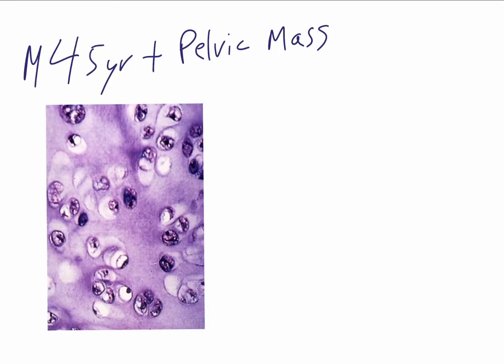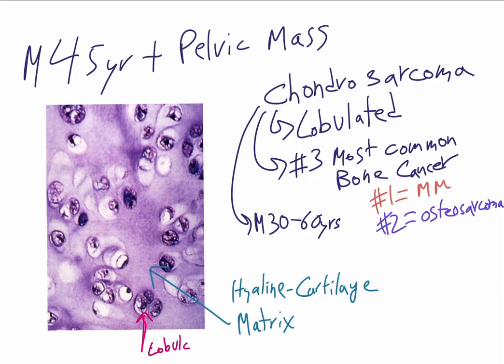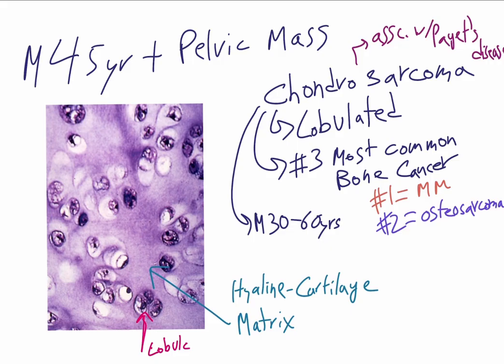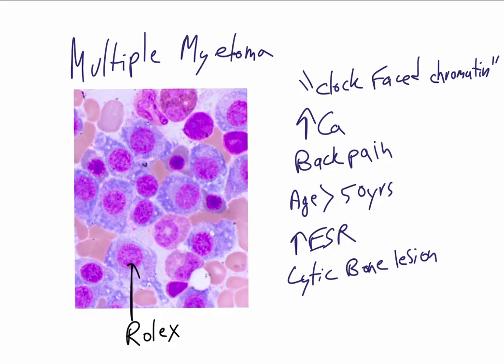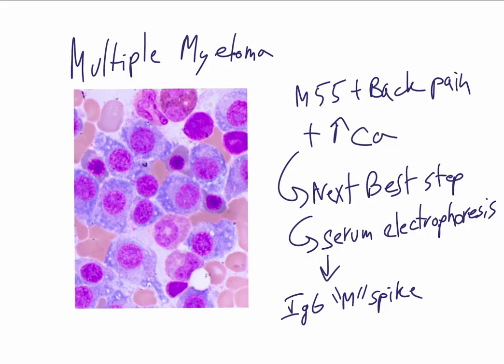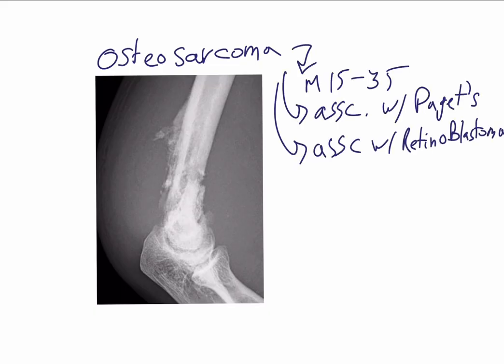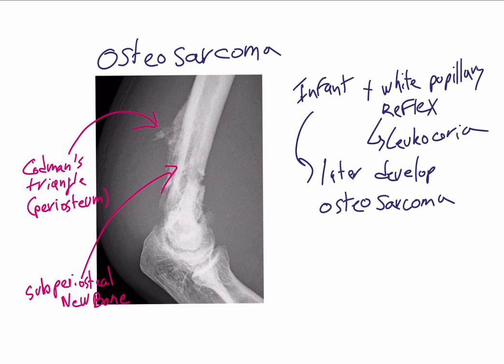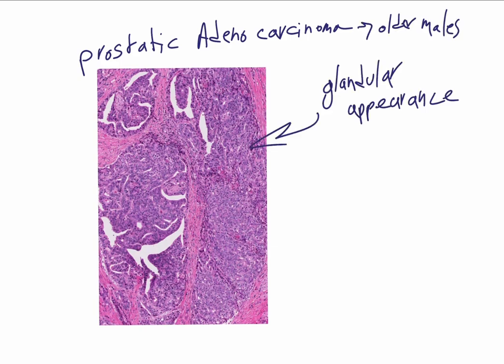Histology USMLE Step 1